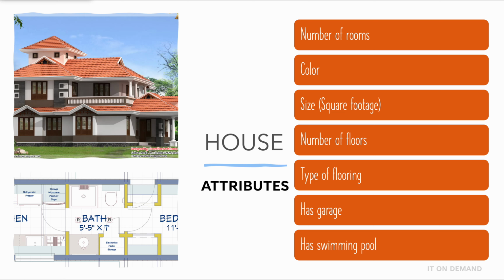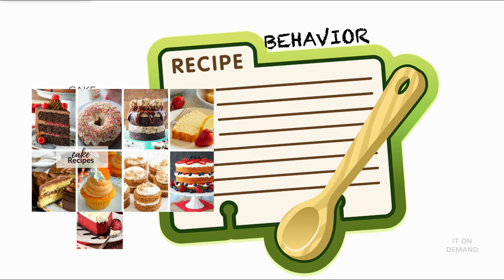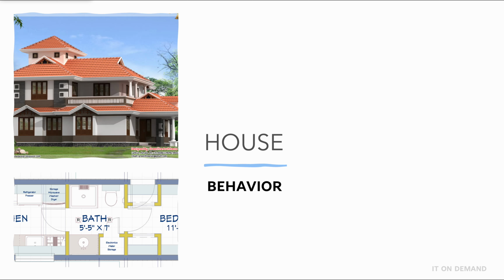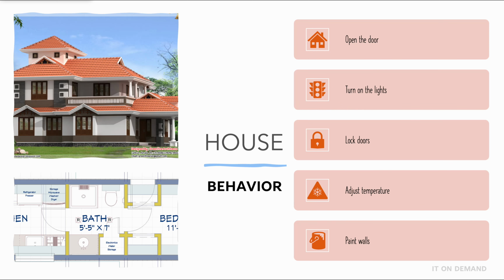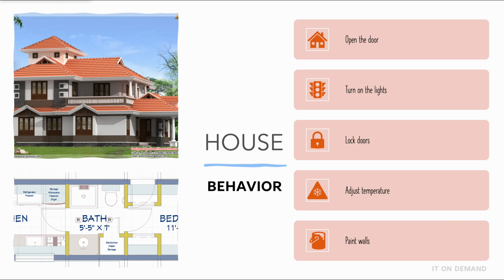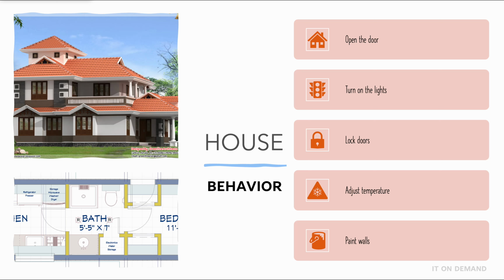05. Behaviors of Objects: What are they?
Welcome to another lesson in our Java Programming series! 🎉
In this video, we’ll take a look at object behaviors. Whether you’re a beginner or just refreshing your skills, this tutorial is perfect for understanding the structure of Java programs, including:

 • Behaviors of objects

By the end of this video, you’ll have a solid understanding of what attributes are, and how they relate to object-oriented programming. You'll be ready to take your next step in programming with Java.

📌 Topics Covered:

 • Behaviors of Objects

This video is designed for absolute beginners who want to learn Java or anyone looking for a quick refresher on Java basics.